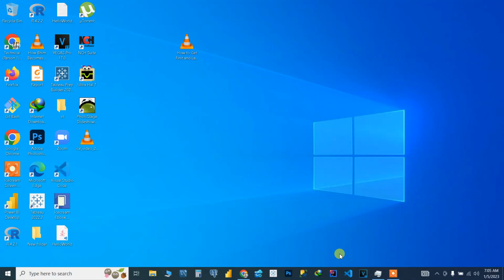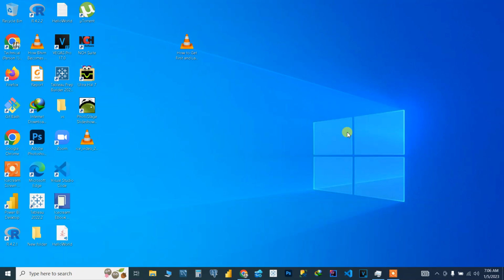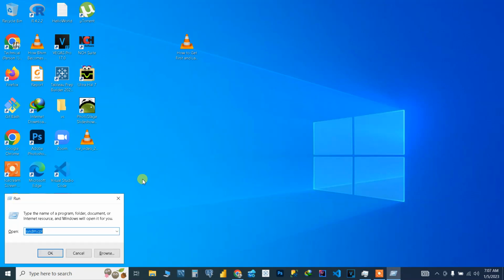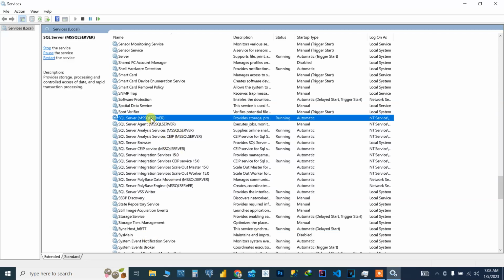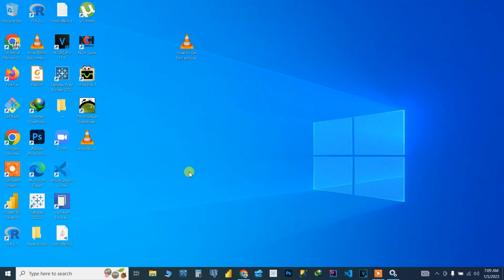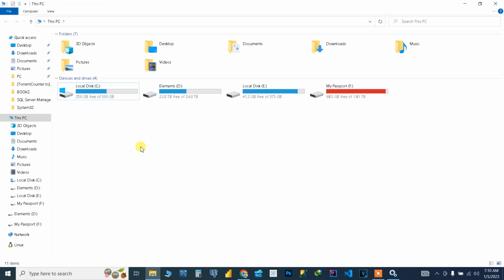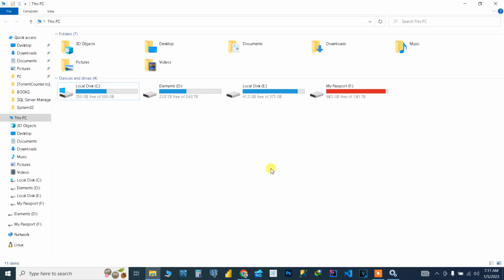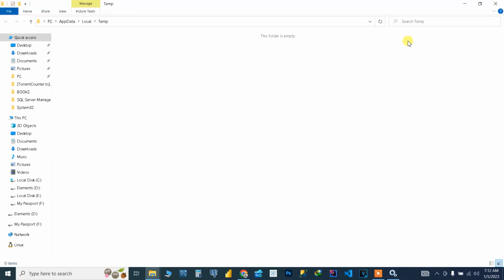How to Speed Up Your Computer Laptop in Just 5 Quick Tips